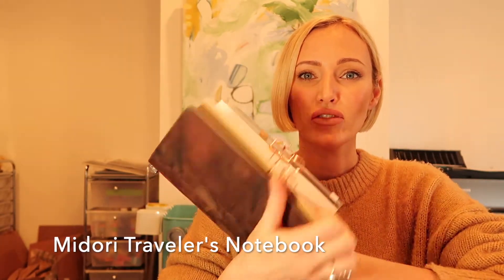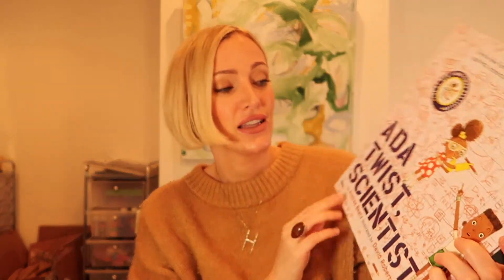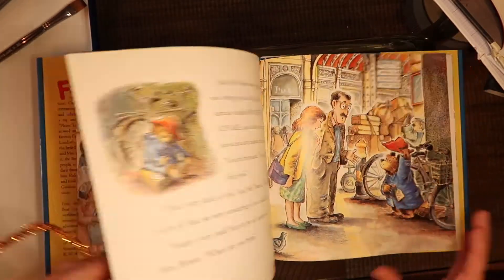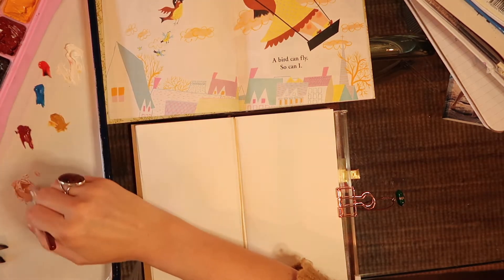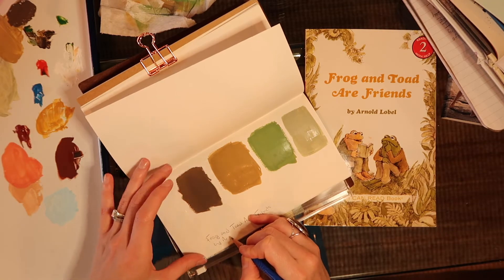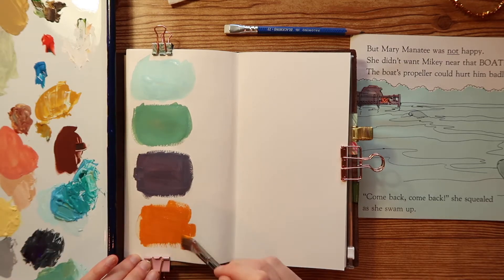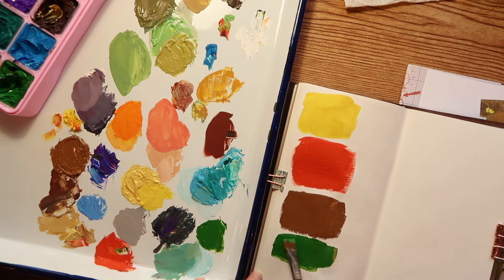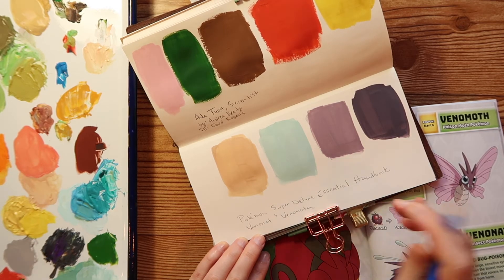How to Find Color Inspiration for Abstract Art: Part 1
How to find color inspiration! This is just one of the many ways I find and keep track of inspiring color palettes to use later in my abstract paintings. I hope you find it useful!

Gouache Paints
Nicole Heat Dryer
Midori Traveler's Notebook
Midori Blank insert
Midori zip pouch insert

Camera:
Gorilla Tripod

If you use this link to sign up with them, I do receive a reward.